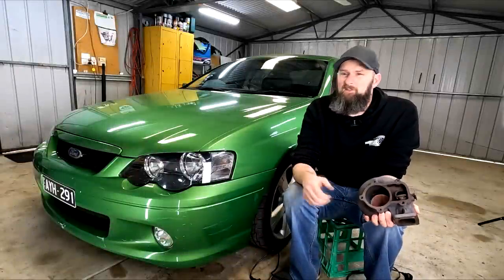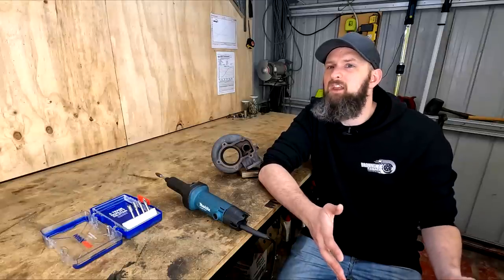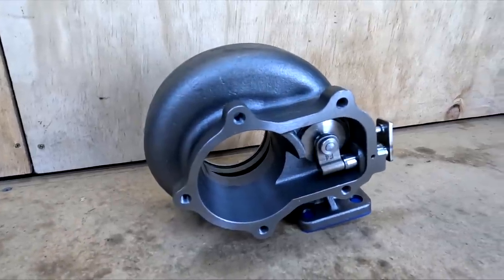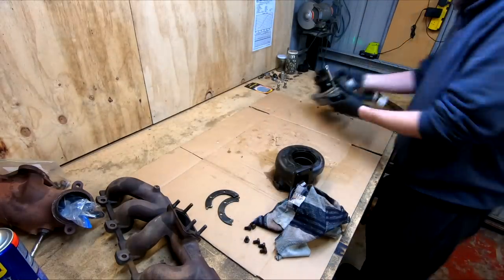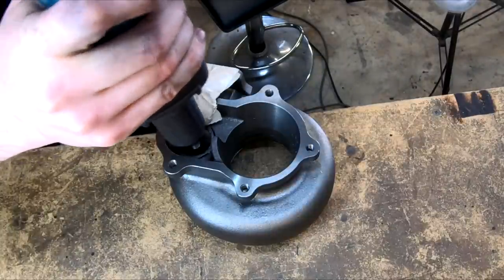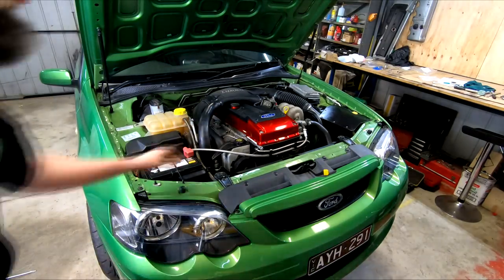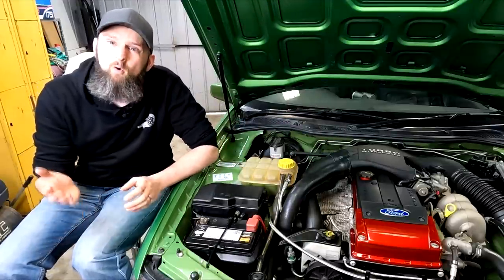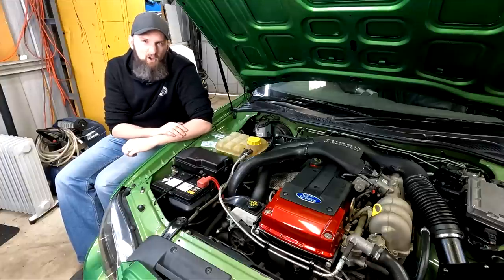OVERBOOSTING FIXED - Wastegate Porting & Bigger Flapper Valve | BA-BF-FG Falcon Or Territory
Having issues with too much boost, boost creep or huge spikes?

If you’ve put a bigger exhaust, cat or dump pipe on your turbo Falcon and are now having overboosting issues, or just got unlucky like me to have them on a close to stock car, then my DIY Wastegate Porting and bigger Flapper mod may help save your engine.

And it may even make your car perform better by keeping it out of ECU controlled protection, because too much boost IS actually a thing - hard to believe I know!

Hope you enjoy, if you did and would like to support our little battler channel grow please consider liking, sharing with a mate and subscribe to keep up to date as videos come out!

| PARTS & TOOLS | As an eBay Partner, I may be compensated if you make a purchase using an eBay link.

00:00 – Coming Up
01:22 – Intro & Look at the Issue
03:41 – Boost Creep/Overboost - What Is It?
04:30 – How Boost Creep Happens, And Fixes
06:51 – Removing the Turbo & Housing
08:31 – Porting the Wastegate
10:43 – Housings Before & After Porting
11:47 – Refitting the Housing and Turbo
12:49 – Testing the New Housing & Results
13:59 – Moving Boost Source for Wastegate
16:44 – Final Test and Results
18:29 – Outro